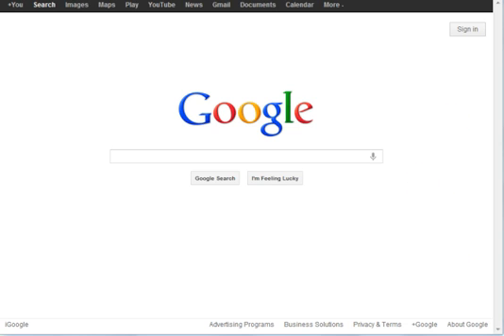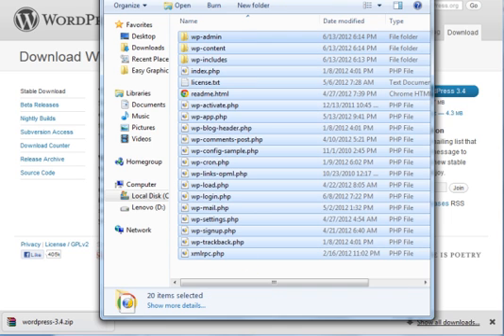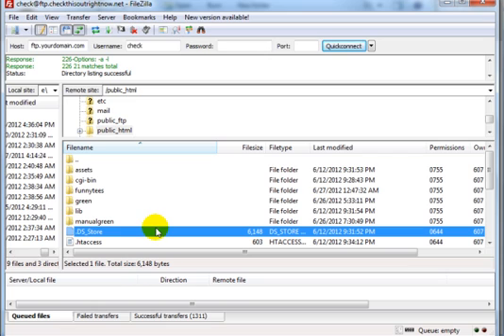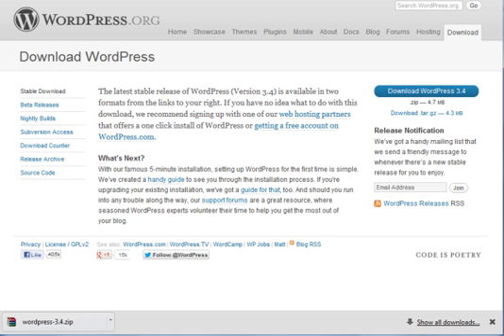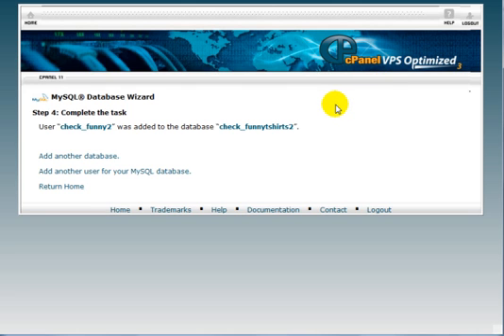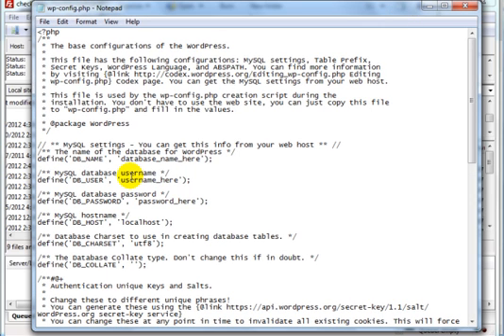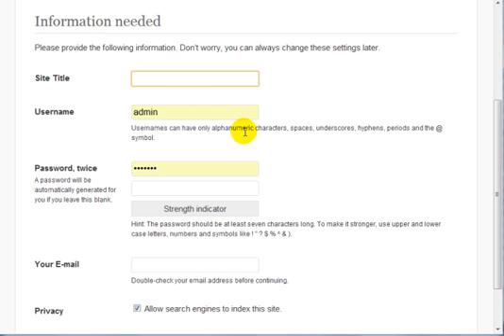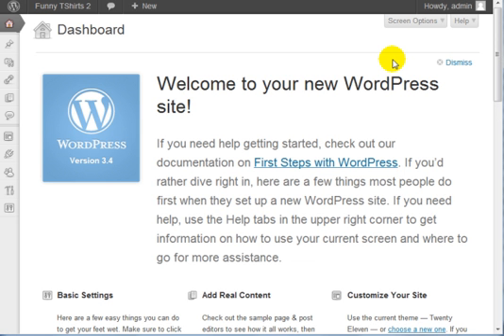02 wp install manualftp MP4